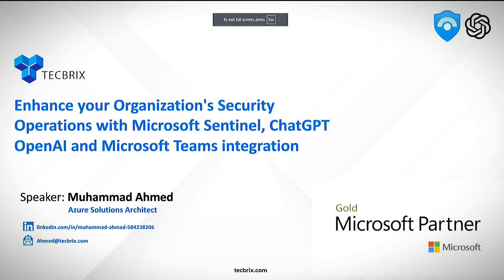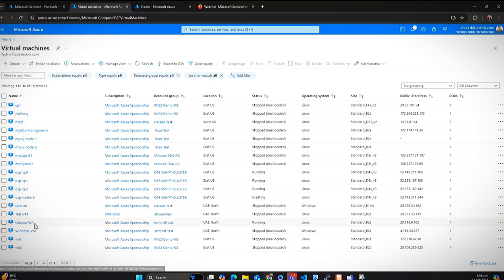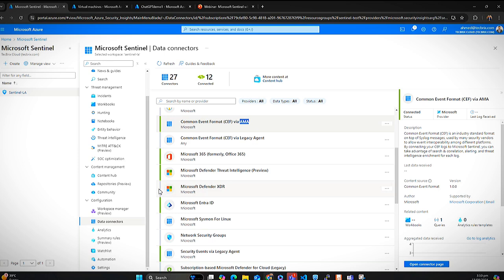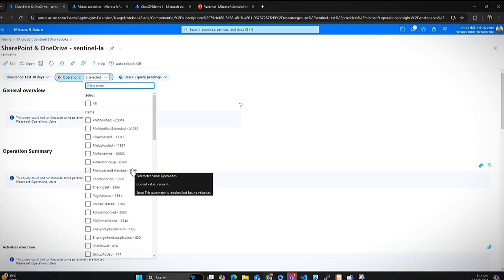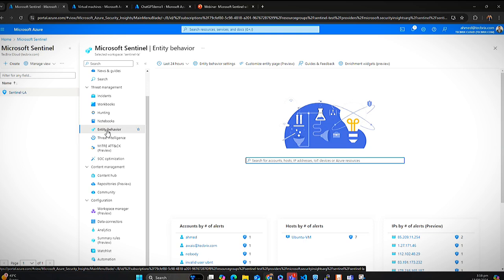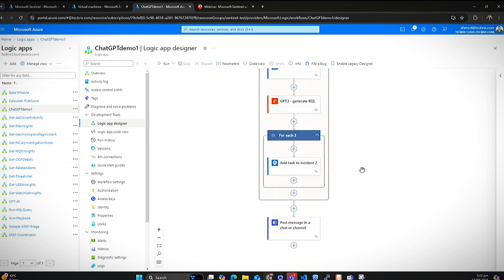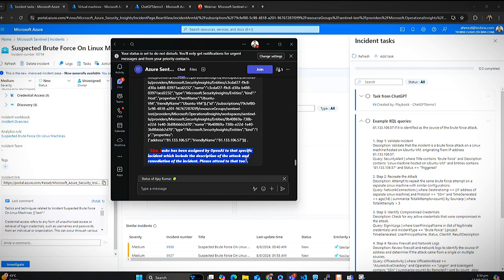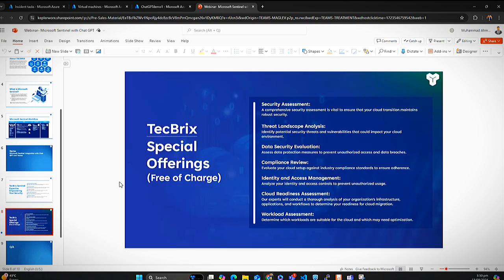Enhancing Security Operations with Microsoft Sentinel, ChatGPT & Teams Integration || TecBrix Cloud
TecBrix Cloud hosted a virtual event focused on enhancing your organization's security operations with Microsoft Sentinel, ChatGPT OpenAI, and Microsoft Teams integration. This exclusive webinar was designed to provide attendees with a deep understanding of how modern AI tools and collaborative platforms can be harnessed to enhance security operations, making it a must-attend event for IT professionals, security analysts, and decision-makers seeking to stay ahead in the cybersecurity landscape.

Below is the recorded video of the event, which offers significant benefits for users and attendees, including the following:

𝟭. 𝗘𝗻𝗵𝗮𝗻𝗰𝗲𝗱 𝗦𝗲𝗰𝘂𝗿𝗶𝘁𝘆 𝗣𝗼𝘀𝘁𝘂𝗿𝗲: Learn how to leverage Microsoft Sentinel's powerful SIEM capabilities to improve your organization's security posture through comprehensive monitoring, detection, and response.
𝟮. 𝗜𝗻𝗻𝗼𝘃𝗮𝘁𝗶𝘃𝗲 𝗔𝗜 𝗜𝗻𝘁𝗲𝗴𝗿𝗮𝘁𝗶𝗼𝗻: Discover how integrating ChatGPT OpenAI can transform your security operations by automating threat intelligence, incident response, and providing advanced analytical capabilities.
𝟯. 𝗦𝗲𝗮𝗺𝗹𝗲𝘀𝘀 𝗖𝗼𝗹𝗹𝗮𝗯𝗼𝗿𝗮𝘁𝗶𝗼𝗻: Understand how Microsoft Teams integration can facilitate real-time communication and collaboration among your security teams, enhancing incident management and resolution times.

𝗔𝗱𝗱𝗲𝗱 𝗩𝗮𝗹𝘂𝗲 𝗳𝗼𝗿 𝗔𝘁𝘁𝗲𝗻𝗱𝗲𝗲𝘀

𝟭. 𝗛𝗮𝗻𝗱𝘀-𝗢𝗻 𝗗𝗲𝗺𝗼𝗻𝘀𝘁𝗿𝗮𝘁𝗶𝗼𝗻: Witness a live demonstration of the integrated solution, showcasing real-world scenarios and practical applications.
𝟮. 𝗔𝗰𝘁𝗶𝗼𝗻𝗮𝗯𝗹𝗲 𝗧𝗮𝗸𝗲𝗮𝘄𝗮𝘆𝘀: Leave with actionable strategies and best practices to implement these integrations within your own organization, enhancing your security operations immediately.
𝟯. 𝗤&𝗔 𝗦𝗲𝘀𝘀𝗶𝗼𝗻: Participate in an interactive Q&A session to address your specific questions and challenges, and receive personalized guidance.
𝟰. 𝗡𝗲𝘁𝘄𝗼𝗿𝗸𝗶𝗻𝗴 𝗢𝗽𝗽𝗼𝗿𝘁𝘂𝗻𝗶𝘁𝗶𝗲𝘀: Connect with fellow professionals in the cybersecurity and IT operations fields, fostering relationships that can lead to future collaborations and knowledge sharing.

If you have any questions or need assistance with implementing the strategies discussed, we're here to help.